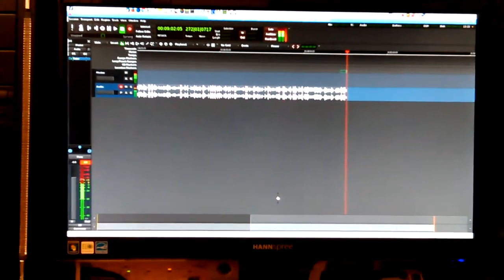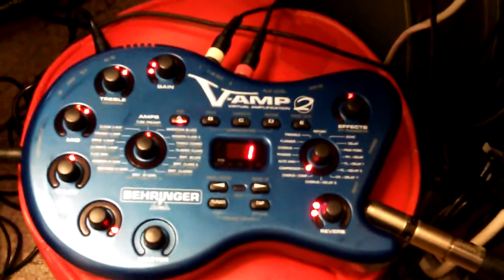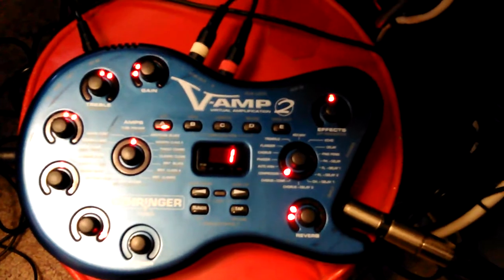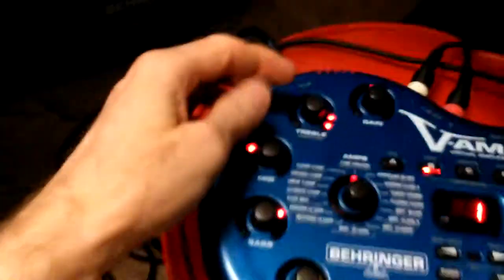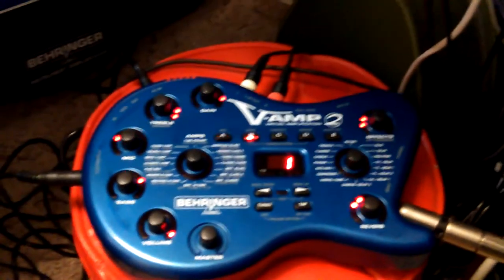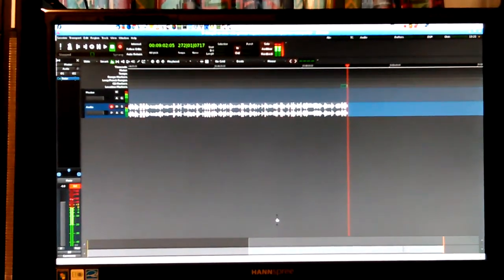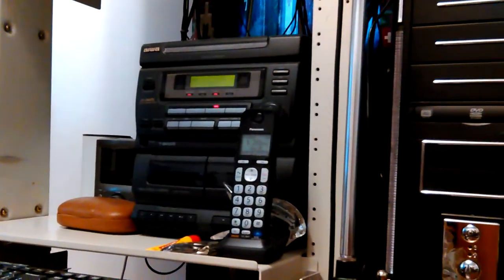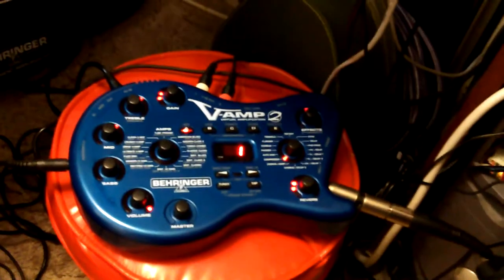VID_20161230_131554.mp4 Don Bishop